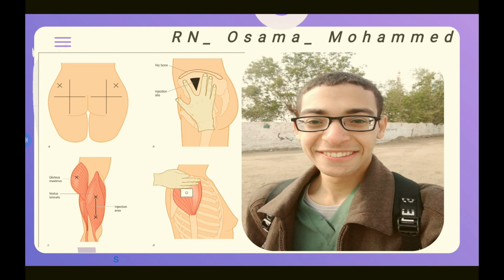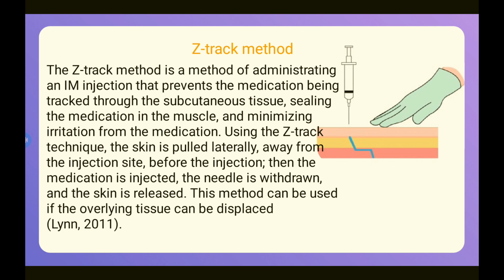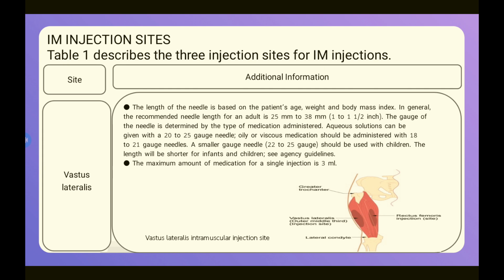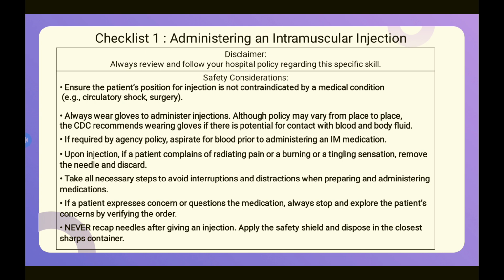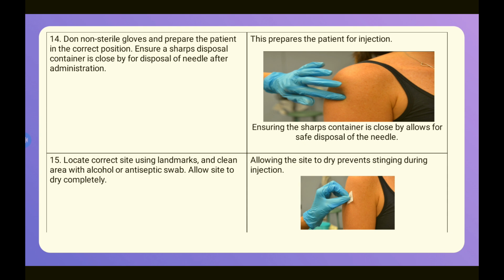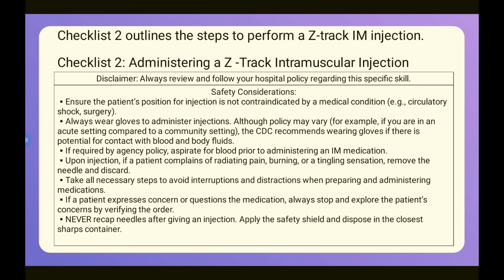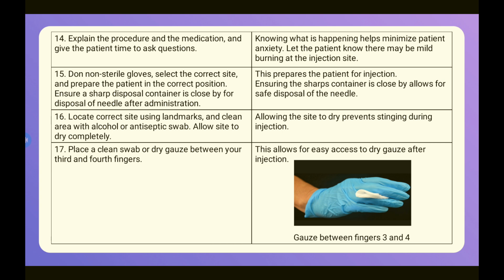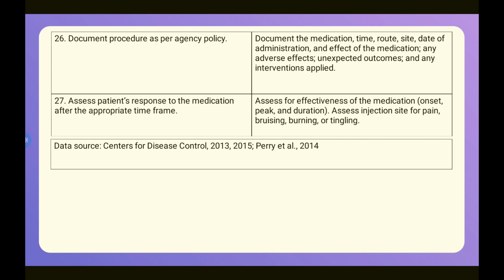The different types of IM INJECTIONS # How you administer the medication in muscles @ clinically RN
The different types of IM INJECTIONS # How you administer the medication in muscles @ clinically  with  RN Osama